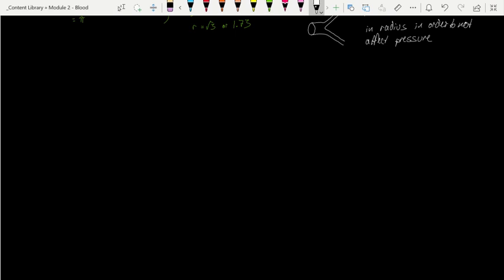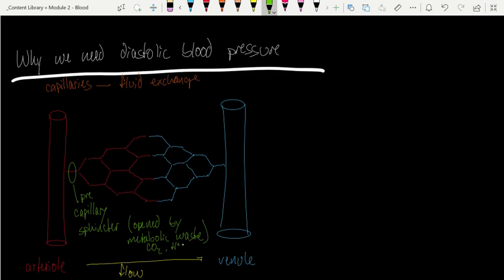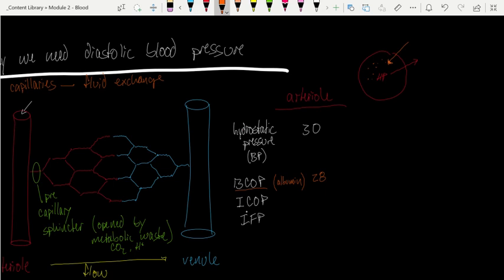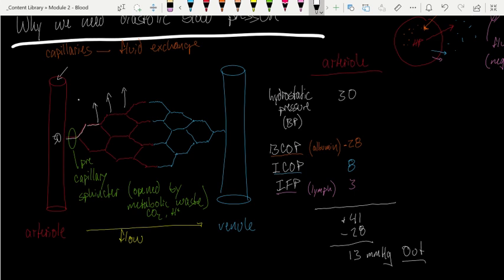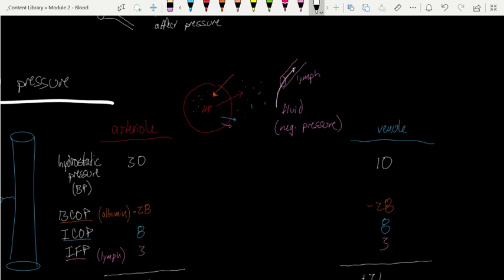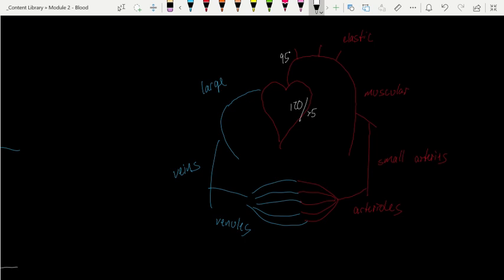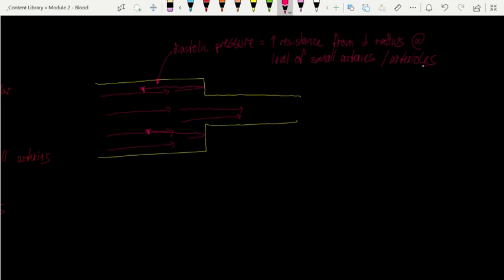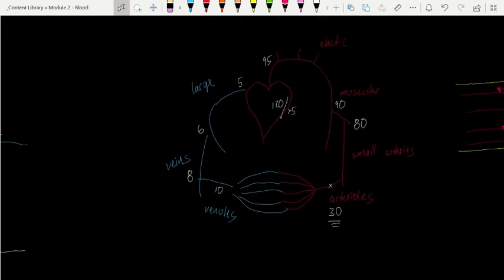Bio 265: Capillary exchange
Physiology of the Vascular System
Topic:  capillary exchange, including an explanation of blood colloid osmotic pressure (BCOP), interstitial fluid osmotic pressure (ICOP), blood hydrostatic pressure and the role of the lymph system